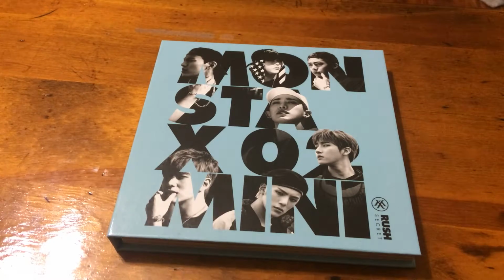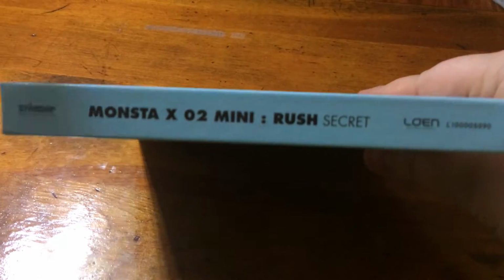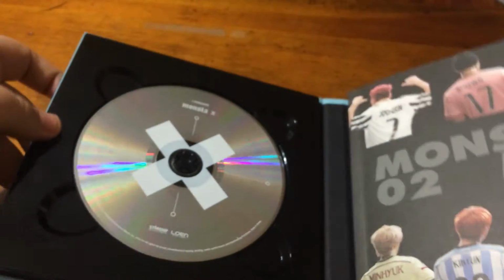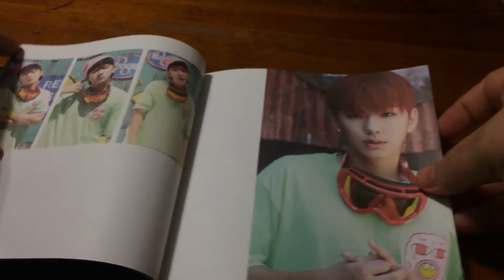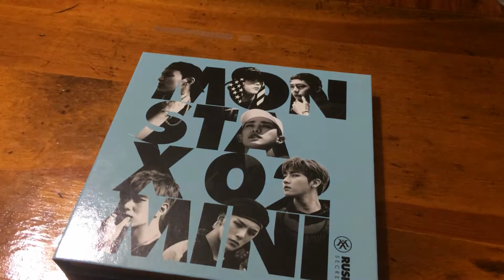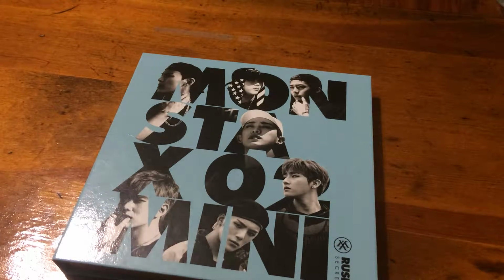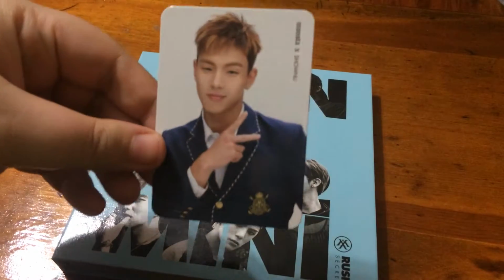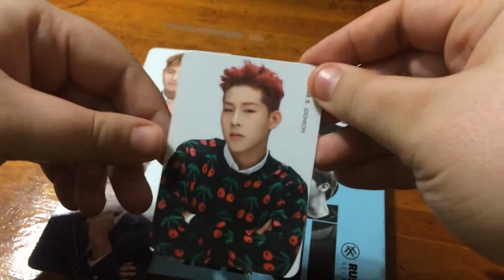Unboxing Monsta X's RUSH(Secret Version)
+ Will update on album giveaway in another video(will link that video to this one). Thank you again!